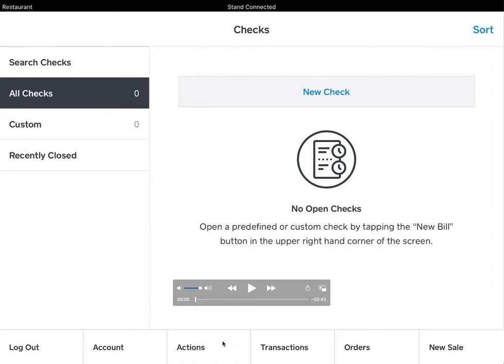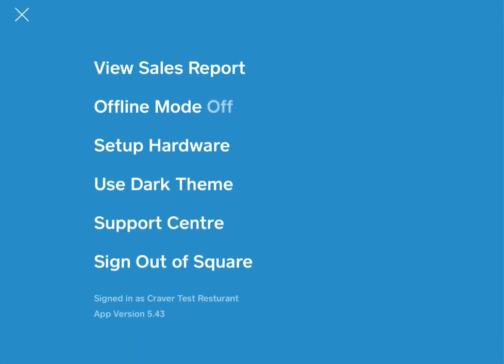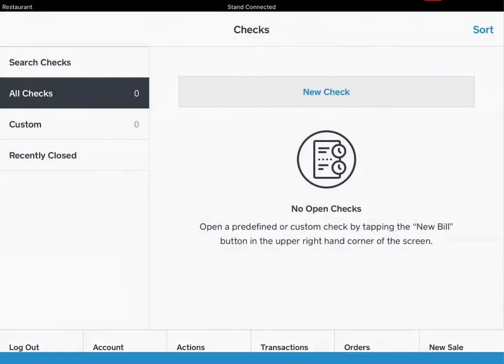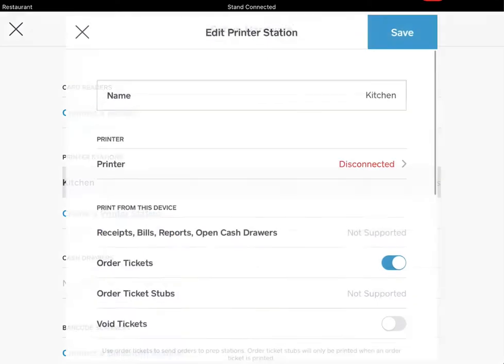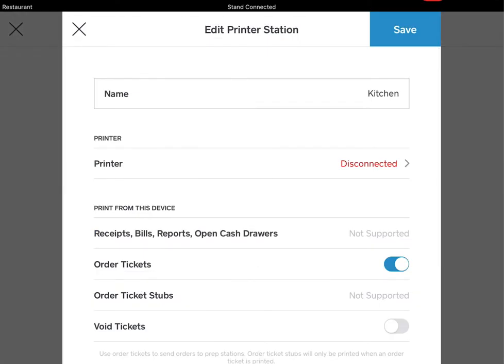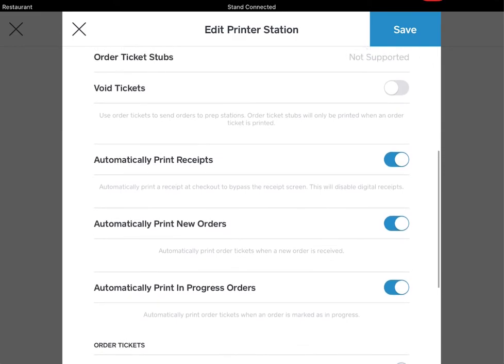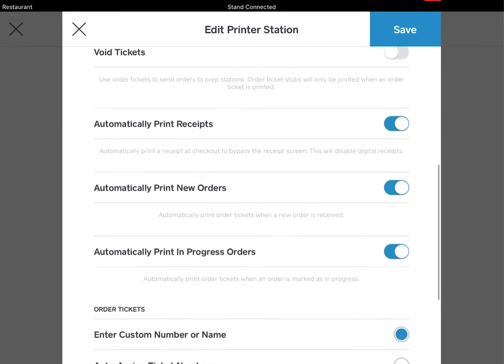Square Printer Setup - Square for Restaurants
This video demonstrates the required printer setting in your Square For Restaurant app (paid version of Square) so orders received from you mobile or web application are printed and/or sent to your Kitchen Display Systems automatically.